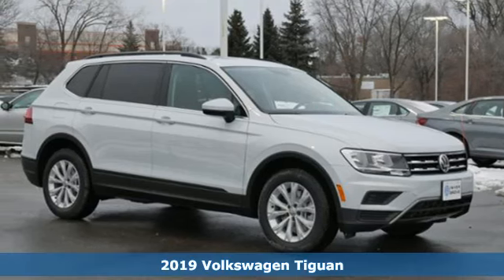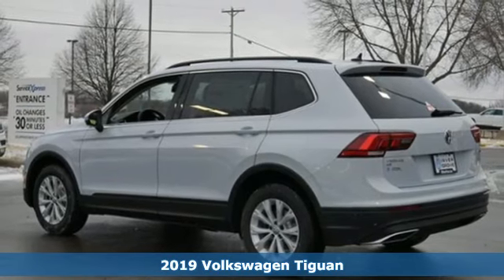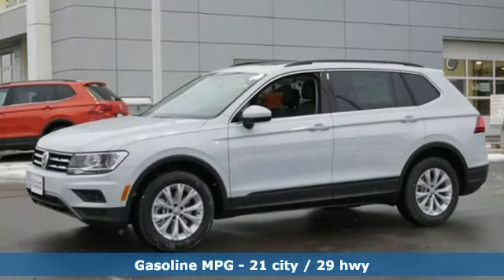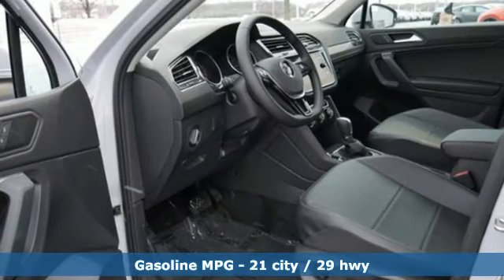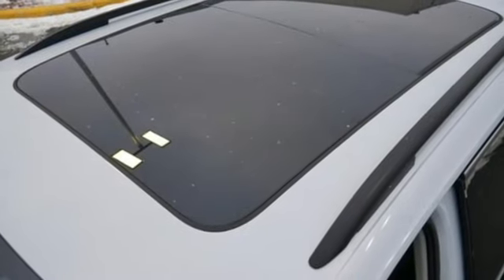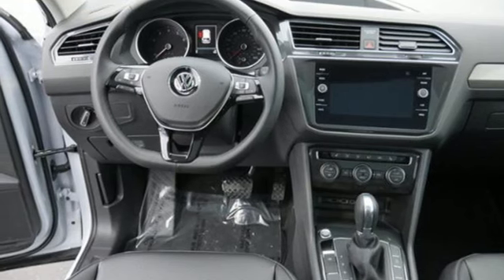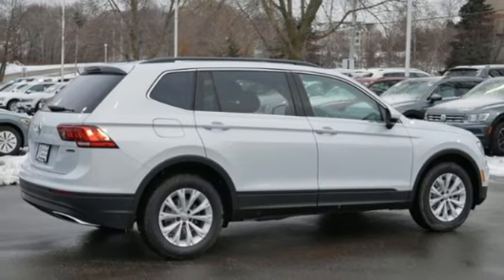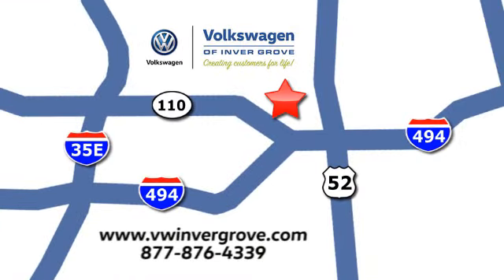New 2019 Volkswagen Tiguan Saint Paul MN Minneapolis, MN #88929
Year: 2019
Make: Volkswagen
Model: Tiguan
Trim: 2.0T SE 4MOTION
Engine: 121 L 4 Cyl. Cyl.
Transmission: 8-Speed Automatic with Tipt
Interior: TITAN BLACK-BV
Stock #: 88929
VIN: 3VV2B7AX3KM035723
AWD. White Silver 2019 Volkswagen Tiguan 2.0T SE 4Motion AWD 8-Speed Automatic with Tiptronic 2.0L TSI DOHCbrbr21/29 City/Highway MPGbrbrbr*6 years/72,000 miles (whichever occurs first) New Vehicle Limited Warranty on MY2018 and MY2019 VW vehicles, excluding e-Golf. Claim based on manufacturers' published data on length and transferability of car and SUV Bumper-to-Bumper/Basic warranty only. Not based on other separate warranties. See owner's literature or dealer for warranty exclusions and limitations. **Our Best Price includes all applicable rebates and incentives from VW. May require financing with VW Credit. May not include possible Dealer installed accessories. Tax, title license extra.

Address:
1325 50th Street East